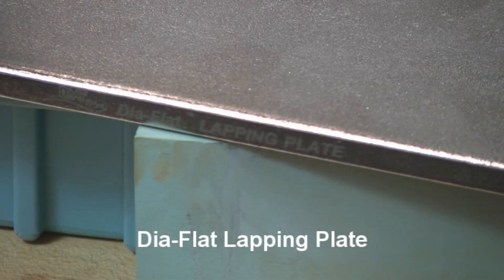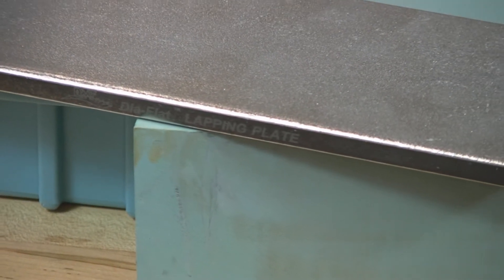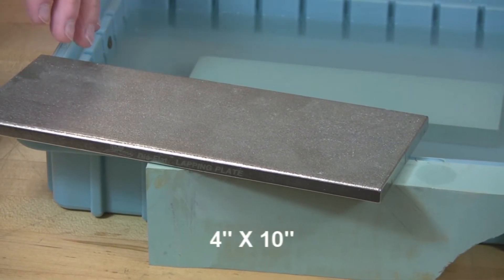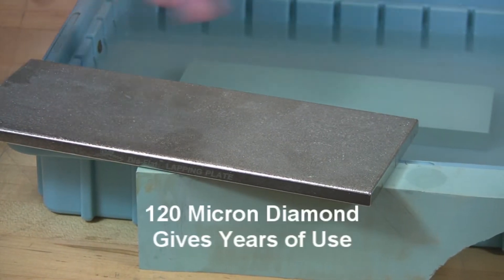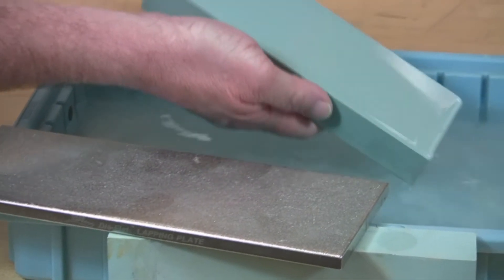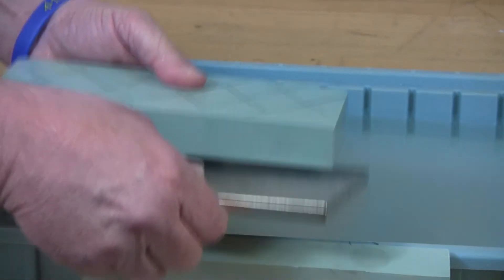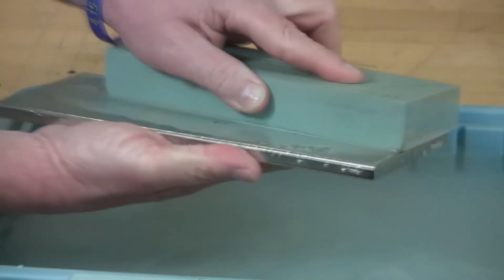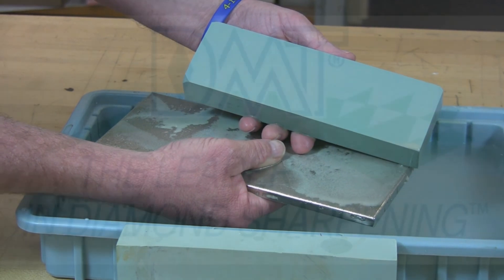DiaFlat® Lapping Plate flattening waterstone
Dia-Flat® Lapping Plate designed to easily flatten all conventional and waterstones in less time than other methods.  Using the new revolutionary DMT® Diamond Hardcoat Technology™- this lapping plate outlasts any other diamond coating in the market.  With a consistent, aggressive diamond surface and precision ground, hand certified flat to +/- 0.0005", the Dia-Flat assures rigid execution when flattening stones.  Greater surface area for ease of use. Size: 10" x 4" x 0.375"   - Available in 120 micron and 95 micron